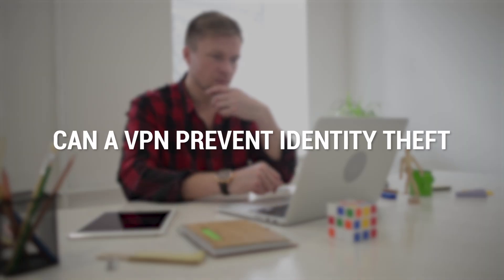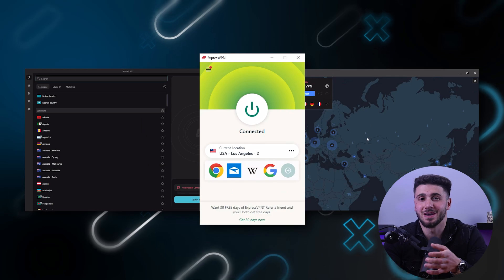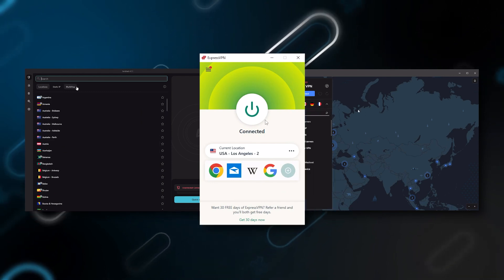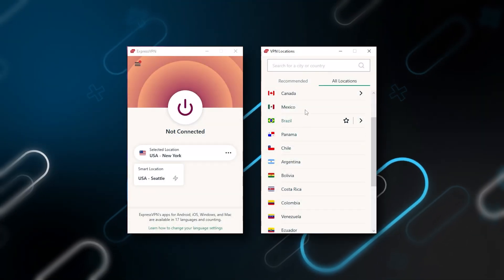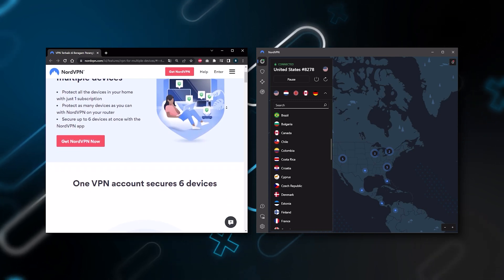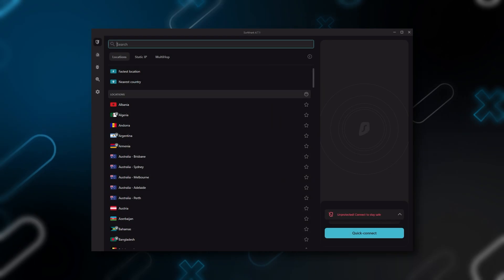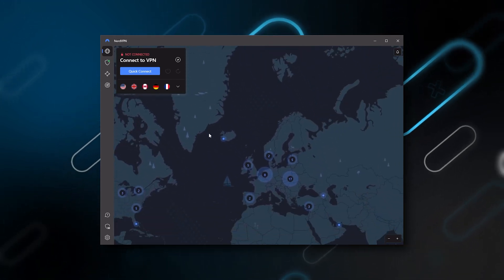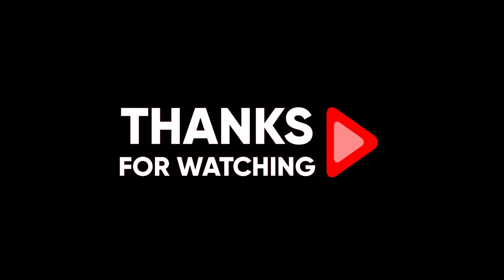Can a VPN Prevent Identity Theft?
Can a VPN avoid identity theft? VPN can help protect you from identity theft by encrypting your connection, hiding your IP address and preventing your online activities from being monitored.

In today's video, we're going to be talking about whether a VPN can help you avoid identity theft. Now, identity theft is a growing concern for many people. And as more of our personal information is stored online, it's becoming increasingly important to take steps to protect ourselves. One tool that is often recommended for all insecurity is a VPN or virtual private network. But can using a VPN really help you avoid identity theft? The short answer is yes. When you use a VPN your internet traffic is encrypted and your IP address is masked, which makes it much harder for someone to intercept your data and steal your personal information. However, it's important to remember that a VPN is not a magic solution, it's crucial to choose a reputable VPN provider. And that's why these are my favorite three. But depending on your situation and preferences, one of them may be a better choice for you. And I'll explain why started with ExpressVPN. Next up is Nord VPN and Nord is what I consider the best value VPN, it has over 5400 servers in 60 countries. Well, more servers does not necessarily mean better service. This can help your speed and latency, especially if you want the VPN for gaming. Or if you want extra features such as rent protection, which Plex ads, malware written websites, as well as protects your device from harm files, which is a neat little feature. And so Nord kind of gives you more options to fiddle with. Now Nord VPN is a well rounded, high performance VPN that offers a lot of value for the money and is ideal for those looking for bonus features that can be useful in a variety of ways besides base VPN functions such as strong encryption, secure torrenting and working with streaming services and surf shark is it truly the best budget VPN that gets the job done without sacrificing any of the necessarily security features that you usually get with a more expensive VPN. And as an added bonus, you can share it around as many of your friends and family as you'd like which is a great plus. And that's it for this video. Again, if you're interested in any of these VPNs you'll find links to pricing and discounts as well in depth reviews in in description down below. And feel free to comment below if you have any questions and I'll do my best respond to as many of those as I can like and subscribe if you found this video helpful or would like to stay up to date with future videos thank you so much for watching and I'll see you guys in the next one.

Hope you enjoyed my Can a VPN Prevent Identity Theft? Video.